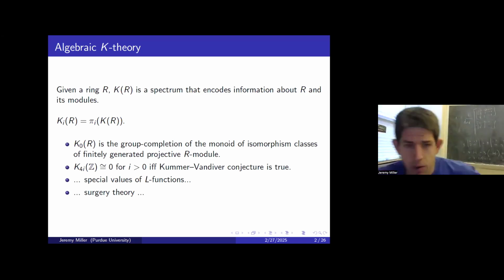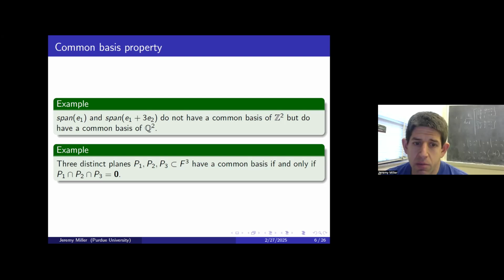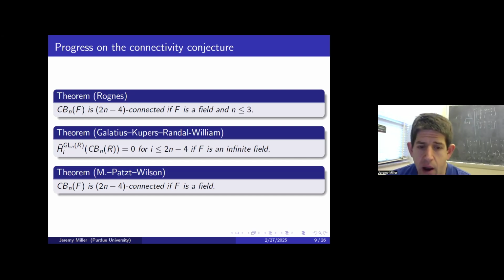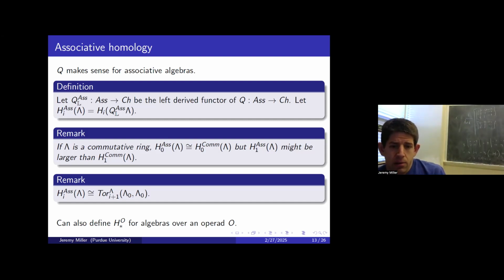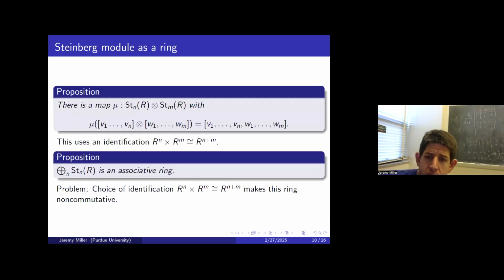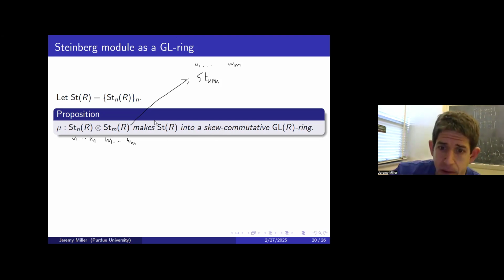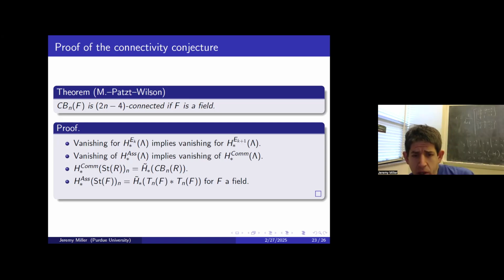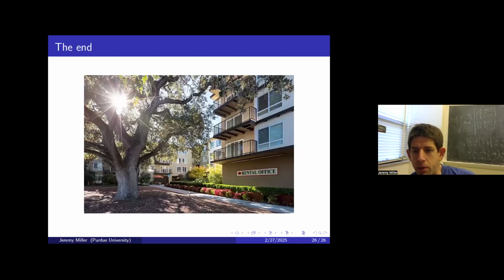Jeremy Miller (Purdue) on "Rognes' connectivity conjecture"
Jeremy Miller of Purdue University presents "Rognes' connectivity conjecture" at the eCHT Research seminar on February 27, 2025.

Abstract: Rognes’ connectivity conjecture concerns the connectivity of a simplicial complex called the common basis complex. The equivariant homology of this complex is the E^1 page of a spectral sequence converging to the homology of K-theory spectra. I will describe joint work with Patzt and Wilson where we prove the connectivity conjecture for fields. I will explain a connection between the homology the common basis complex and the André–Quillen homology of a certain equivariant ring built out of Steinberg modules. Time permitting, I will mention variants of these results for symplectic groups (joint with Scalamadre and Sroka) and automorphism groups of free groups (joint with Bruck and Piterman).